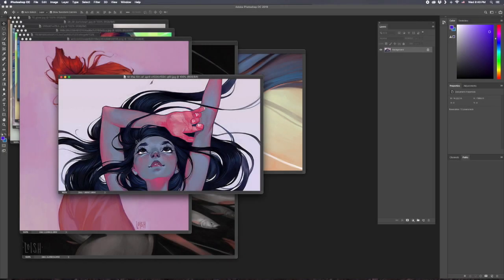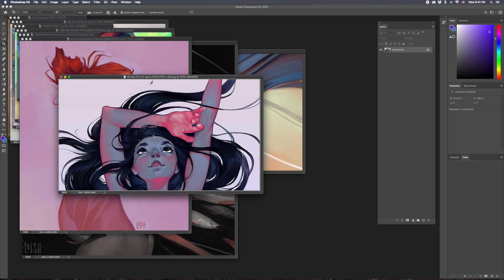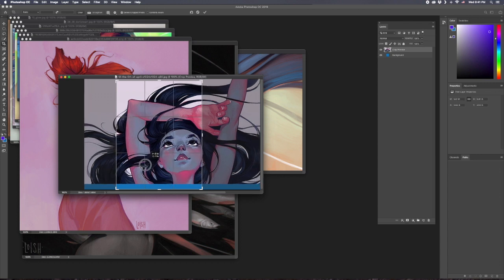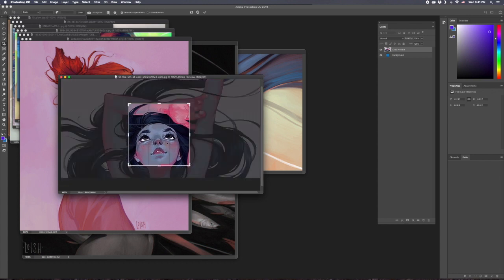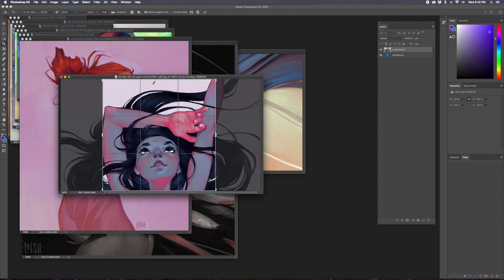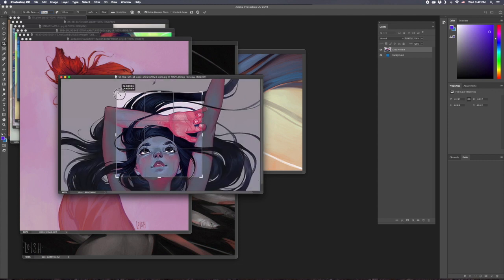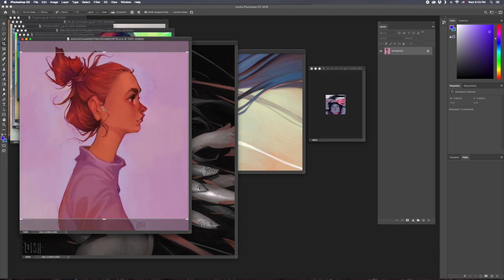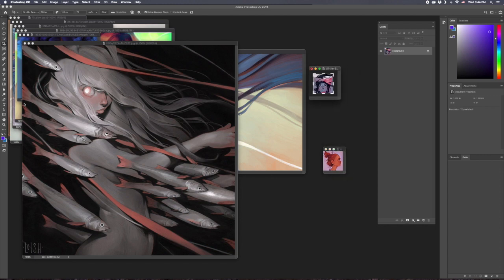Photoshop Tutorials 16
The Crop Tool, (W x H x Resolution)